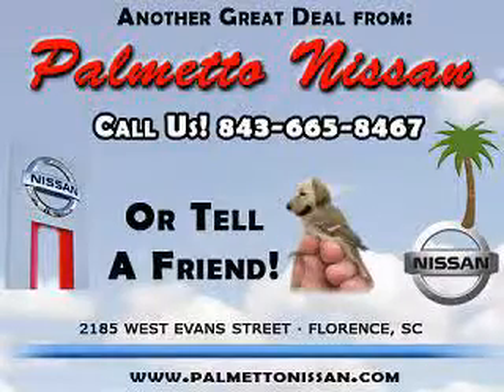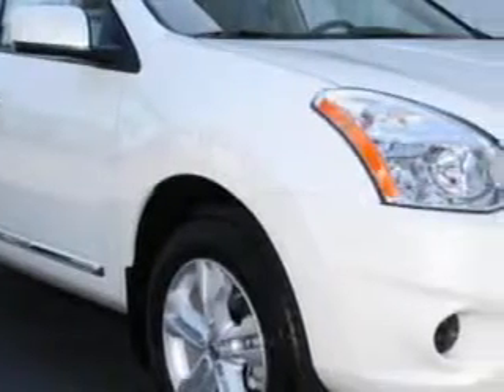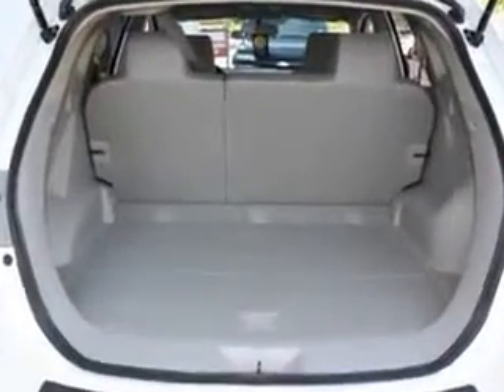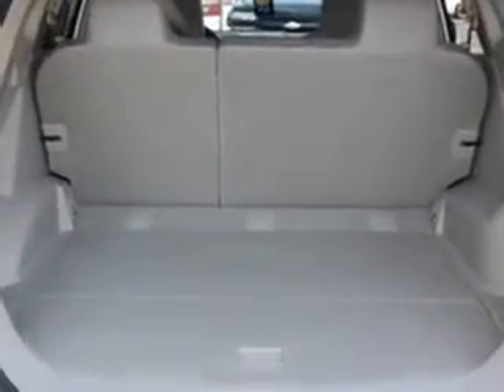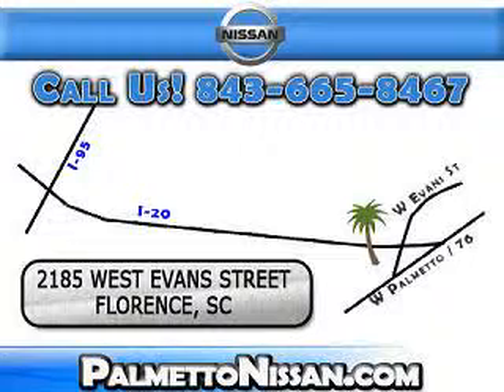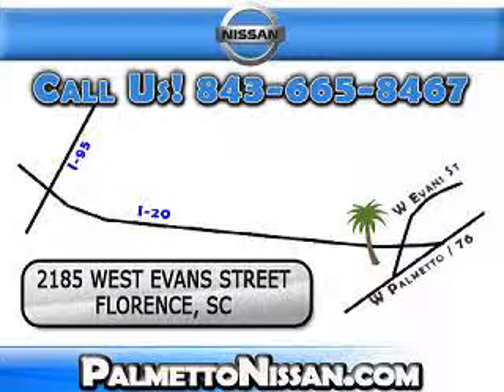Nissan Rogue, Palmetto Nissan- Florence, SC 29501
Nissan Rogue, Palmetto Nissan- imagine driving this Pearl White 2012 Nissan Rogue, equipped with a 4 Cyl. engine  and an automatic transmission. enjoy an impressive 28 miles to the gallon on this great car with features like Tire Pressure Monitoring System, multifunction display, back up camera, fuel data display, on steering wheel audio and cruise controls, ambient light package, rear spoiler, front spoiler, 6 way power driver seat, and much more. Enjoy the drive and have peace of mind in this 2012 Nissan Rogue. see us at Palmetto Nissan today!
vin- JN8AS5MT7CW285561

Palmetto Nissan
2185 West Evans Street